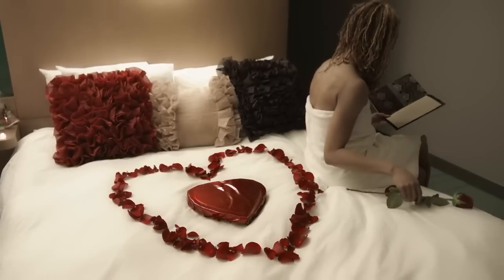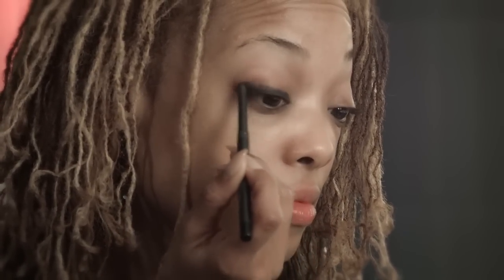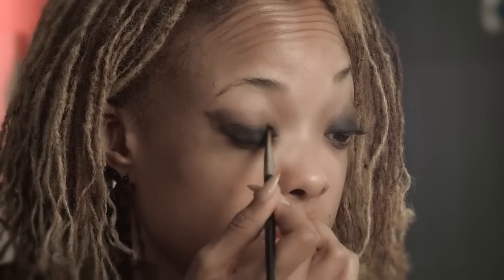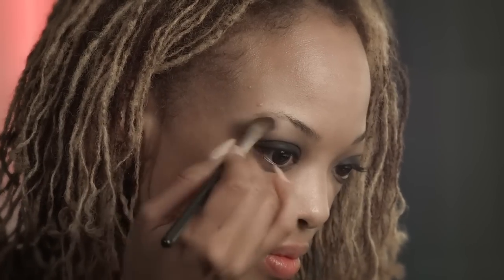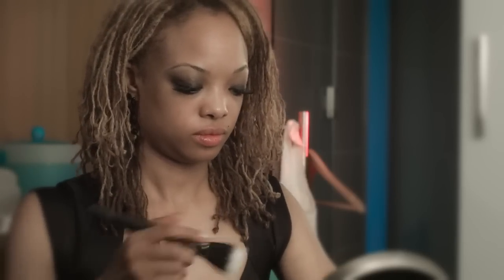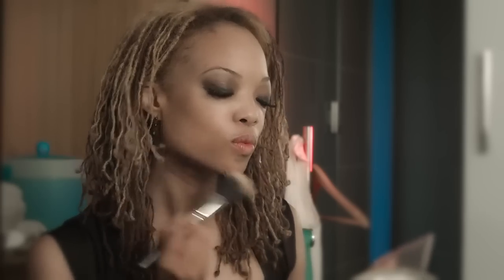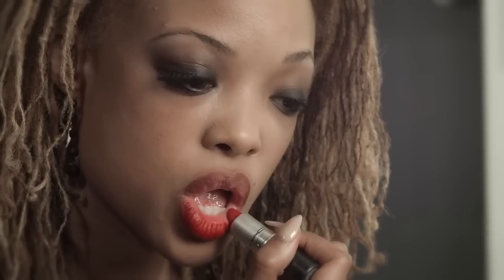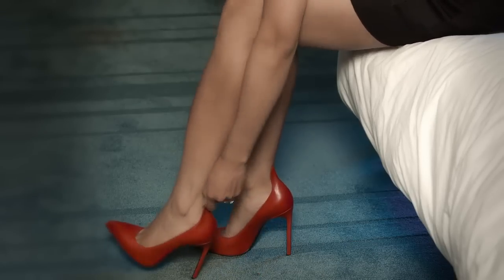Trina J Valentine's Day Makeup Movie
Here's the list of goodies I used...

MAC Primer
MAC eyeliner in Graphic Black
Matte black eyeshadow
Matte medium gray eyeshadow
Giorgio Armani Lasting Silk UV Foundation #6
MAC Prep & Prime Highlighter
MUFE Sculpting Kit
NARS Orgasm Blush
Giella Eye M Glam Highlighter
Studio Gear Lipliner in Espresso